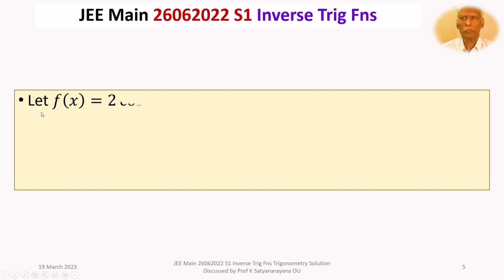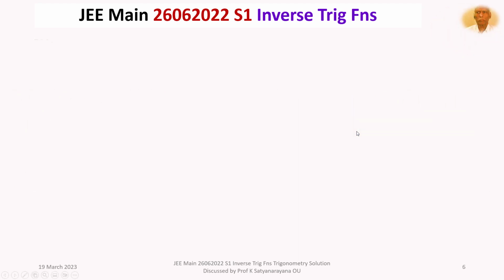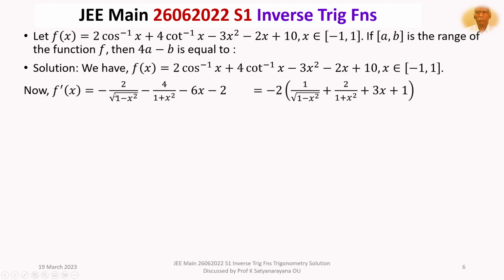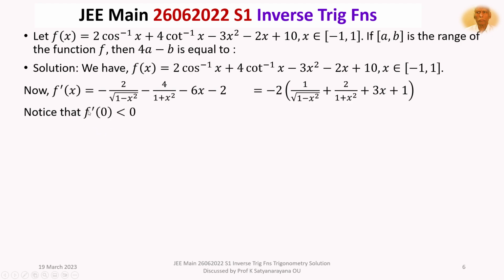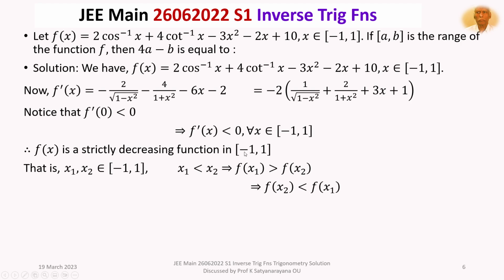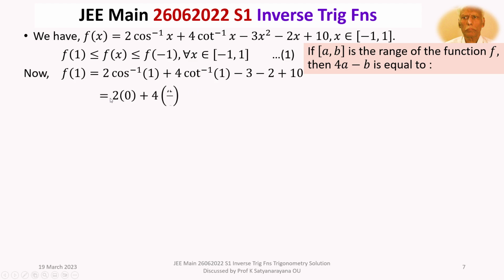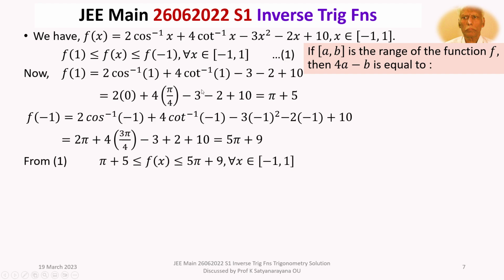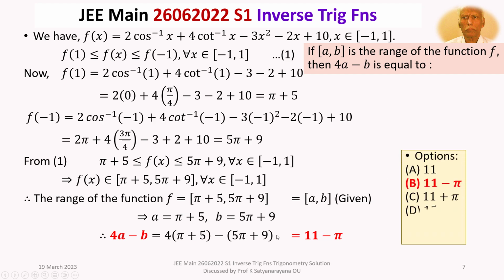JEE Main 26062022 S1 Inverse Trig Functions Trigonometry Soln Discussed by Prof K Satyanarayana OU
The solution of a problem from the section Trigonometry, that appeared in JEE Main held on 26062022 S1, is discussed in detail.
The problem is to find the range of a function involving inverse trigonometric functions and polynomial function.